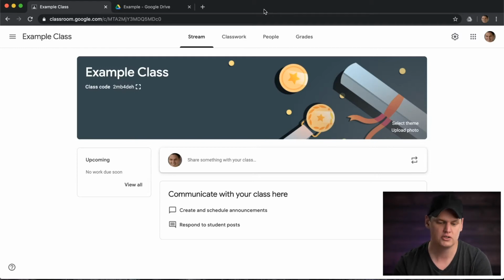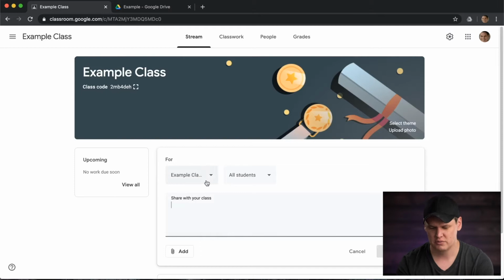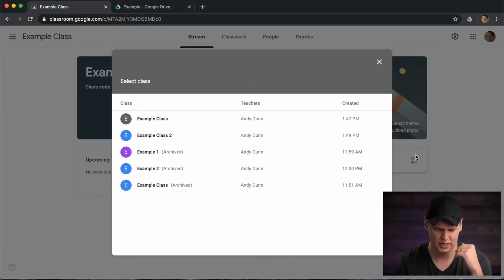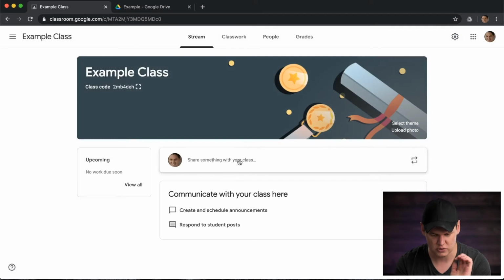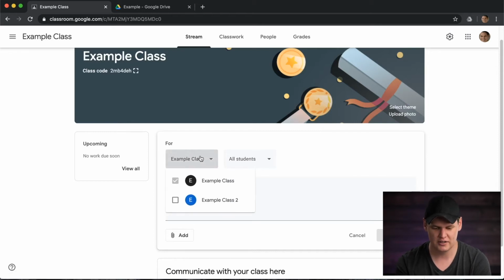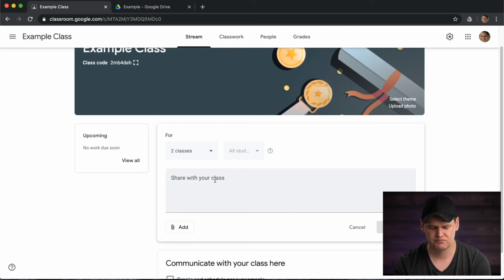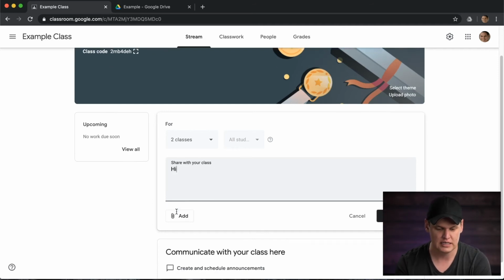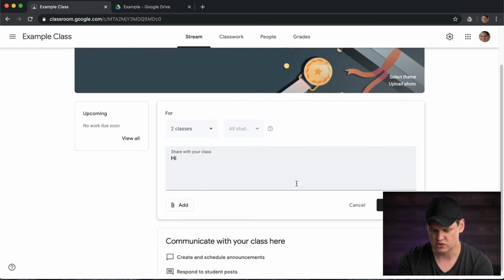3. How to Post an Announcement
How to Post an Announcement in the Google Classroom.